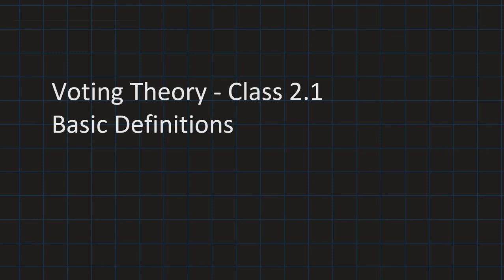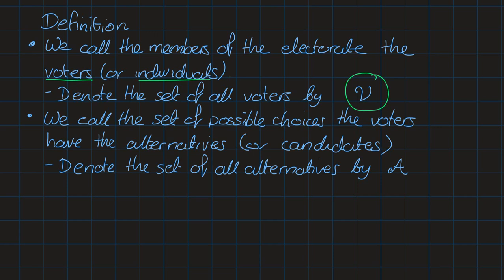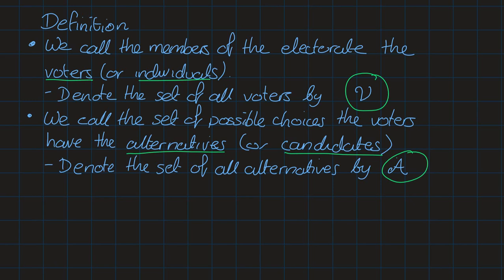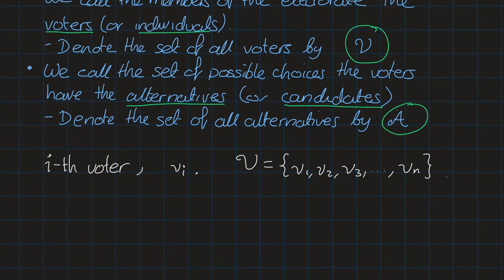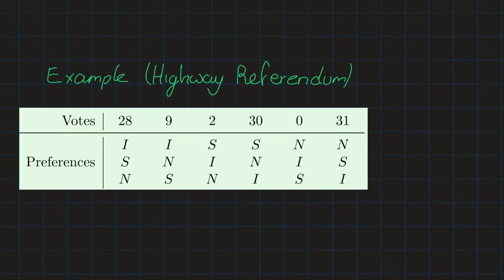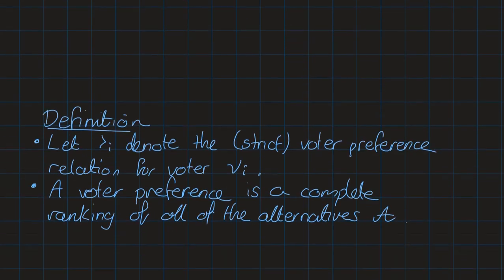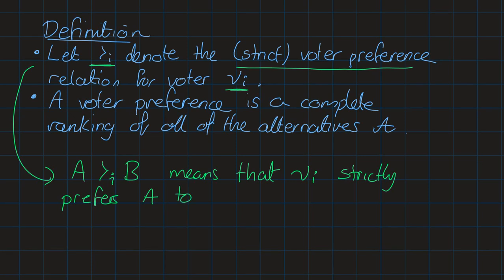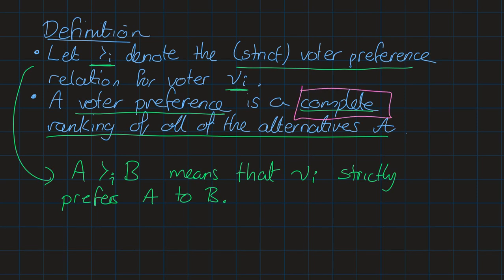Voting Theory 2.1 - Basic Definitions